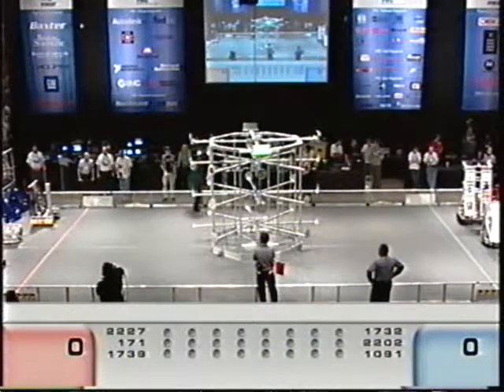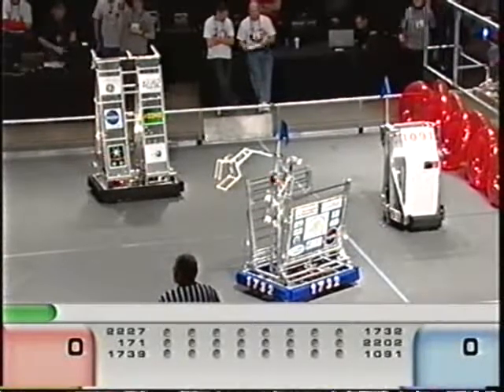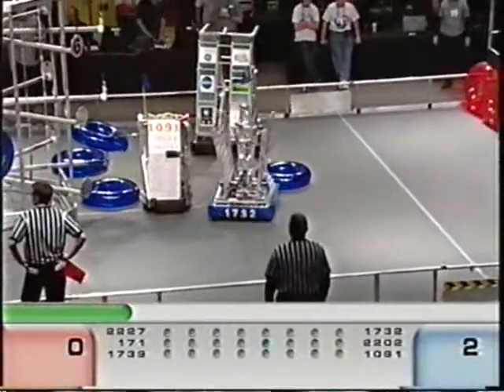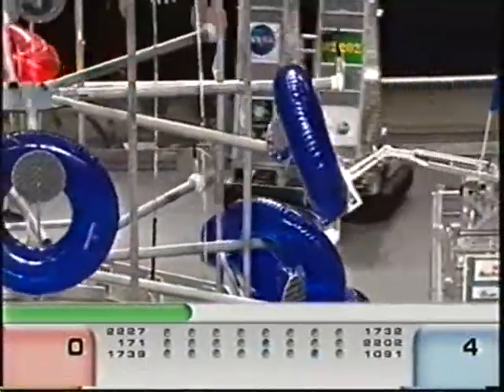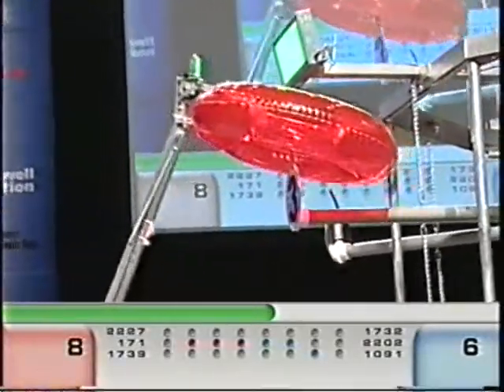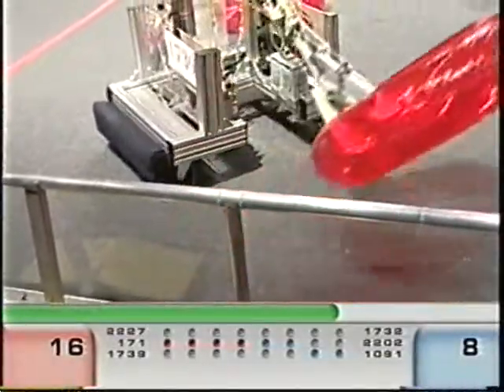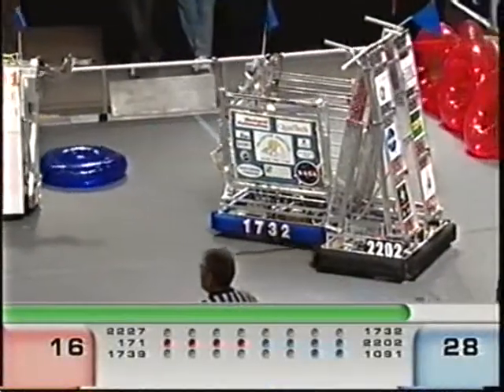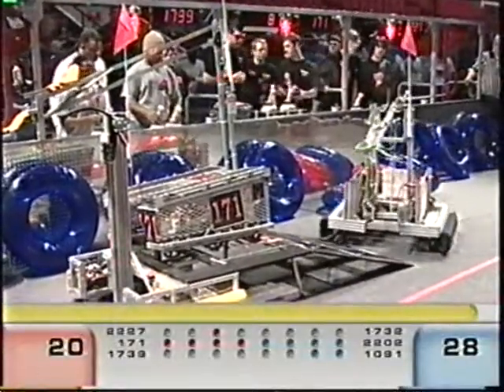Wisconsin Regional Match 14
Team 171 Extreme Engineering 2007 Wisconsin Regional Match 14